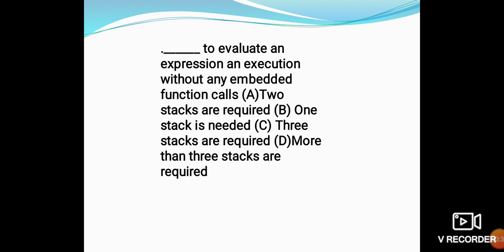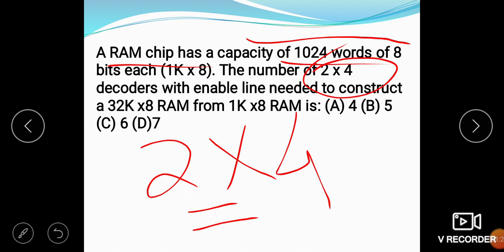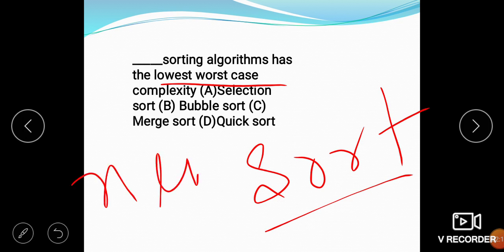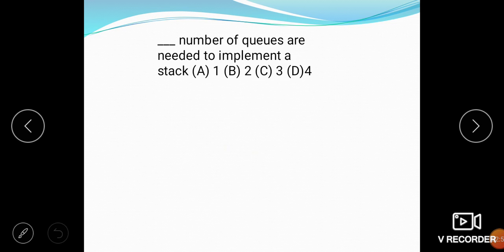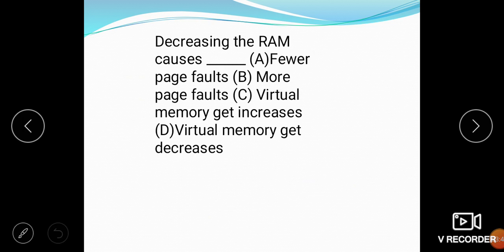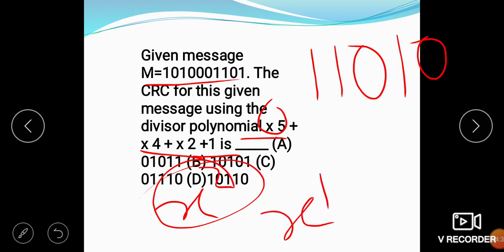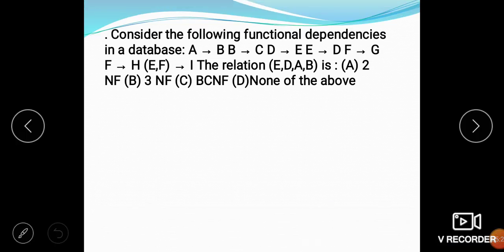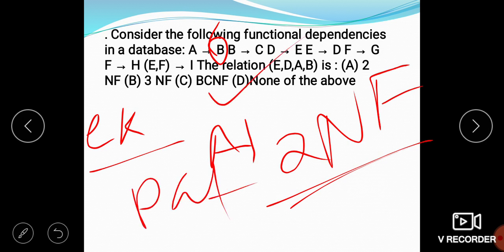NILET QUESTIONS PAPER SOLUTION 2018 DEC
NILET 2020